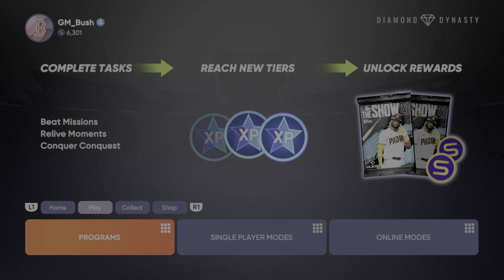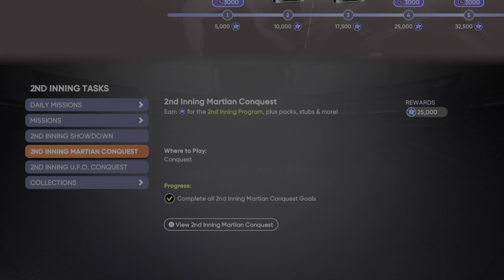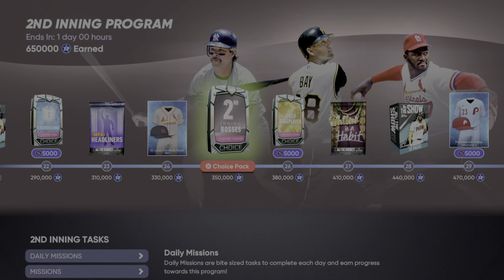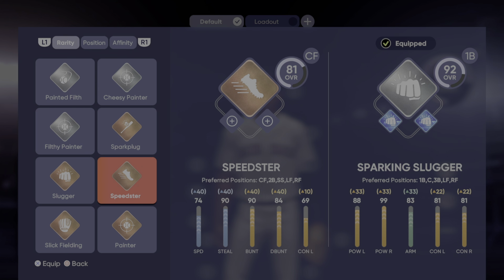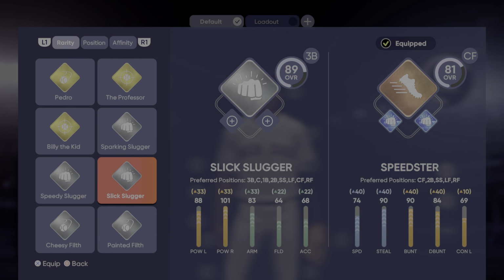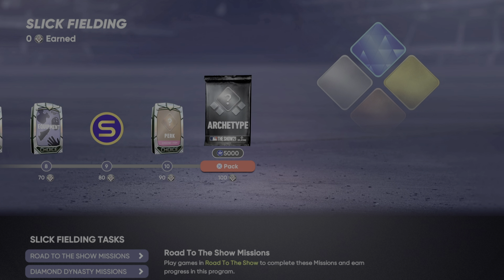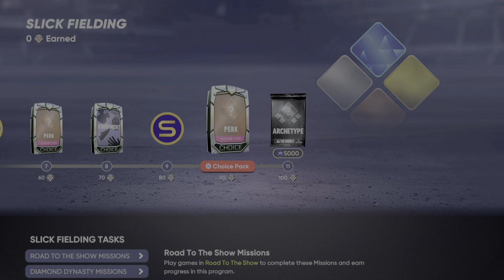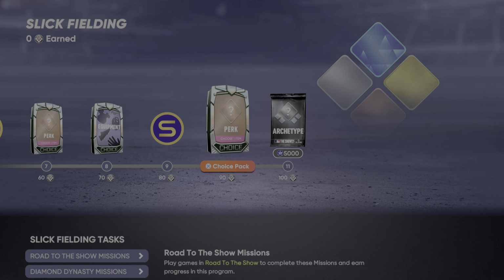HOW A GLITCH CAN MAKE YOU TONS OF STUBS THROUGH FINISHING THE THIRD INNING PROGRAM THE DAY IT DROPS!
With this glitch in MLB the Show 21, you can get the third inning program done the day it drops, and sell the rewards for a ton of stubs! The video about the glitch can be found here:

Thank you for all of your support so far, and check back in for more MLB The Show Tips and Tricks as well as content updates throughout the year!